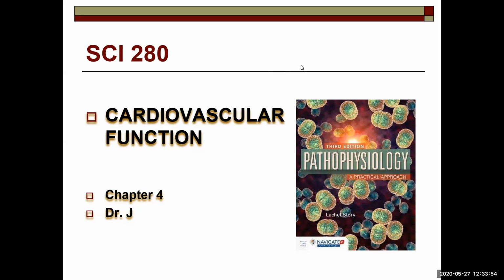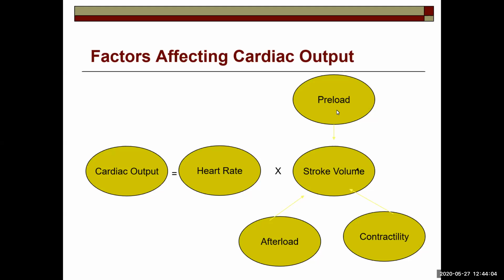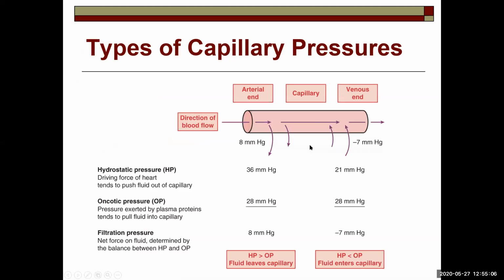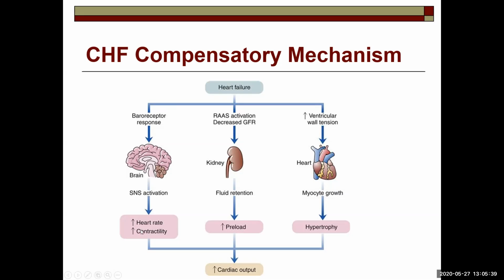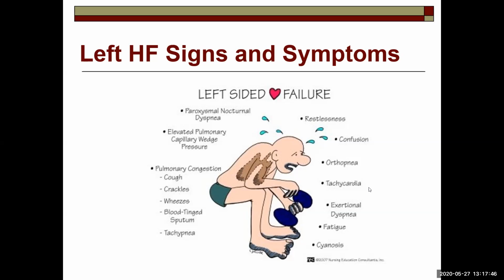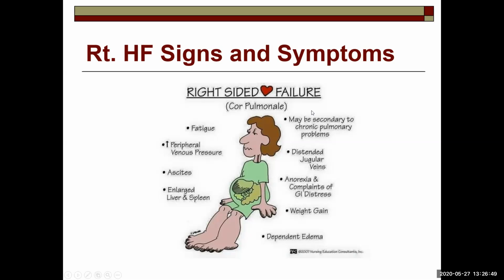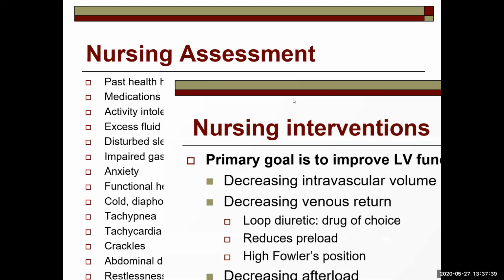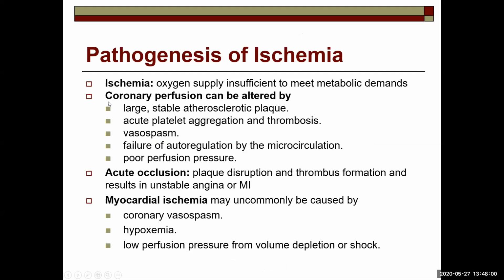Dr J Pathophysiology Lecture CV Lecture I